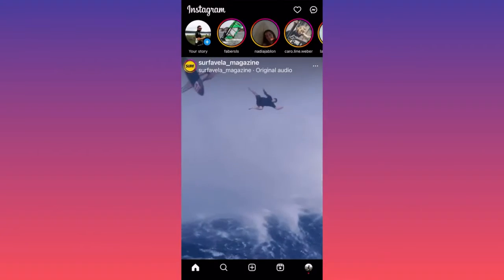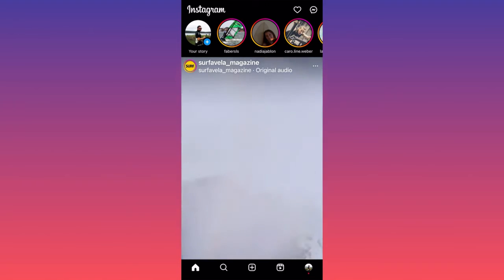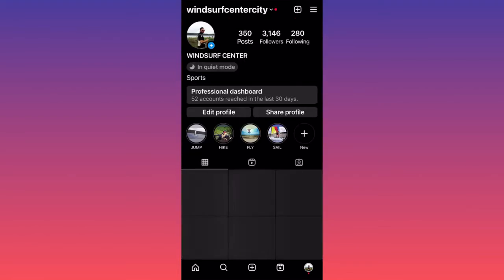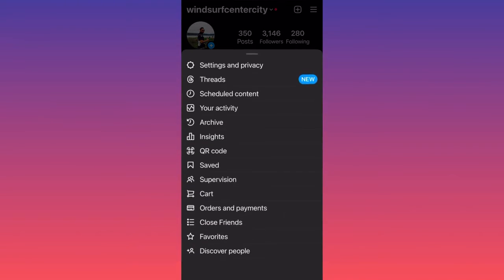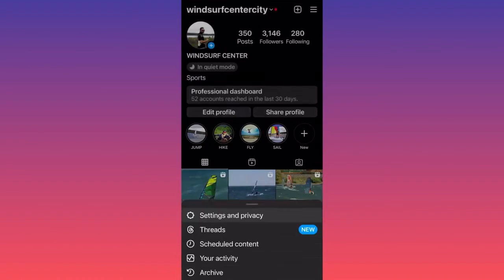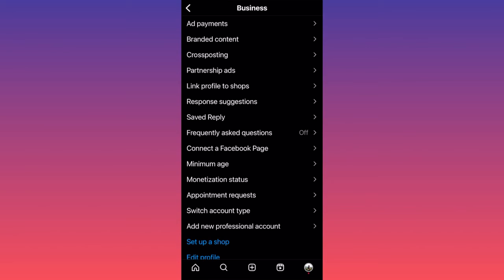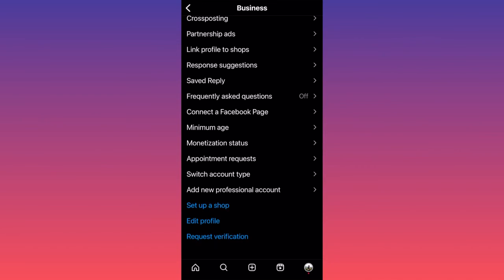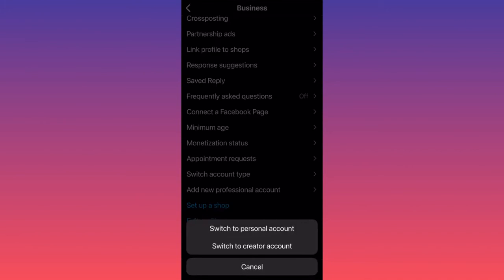How to change Business account to Personal account in Instagram in 2025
Regretting that Business account? This updated 2025 tutorial shows you how to switch back to a Personal account without losing followers—plus key differences you NEED to know!

📱 Step-by-Step Process:
1️⃣ Go to Settings → Account
2️⃣ Tap "Switch Account Type" (New 2025 menu location)
3️⃣ Select "Switch to Personal Account"
4️⃣ Confirm two-factor authentication (New security step)

📚Read Elon Musk's Secrets to Success:

📚Read Maximize Results with GPT-3: